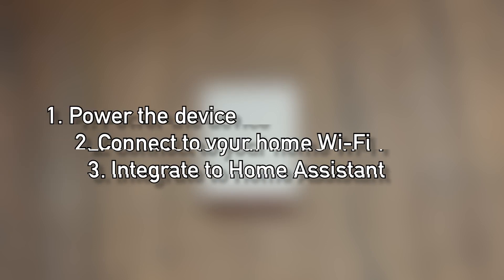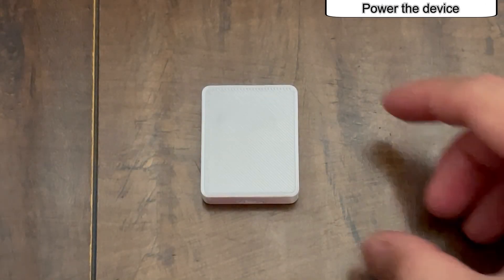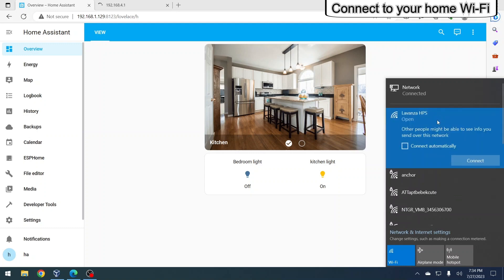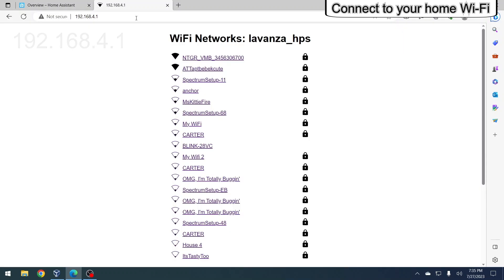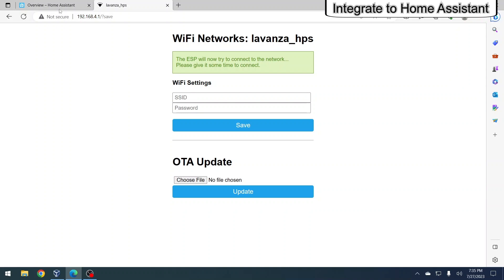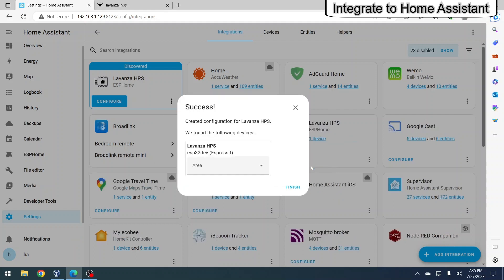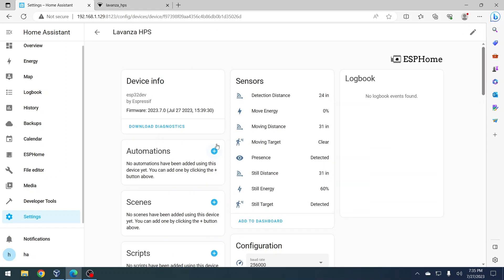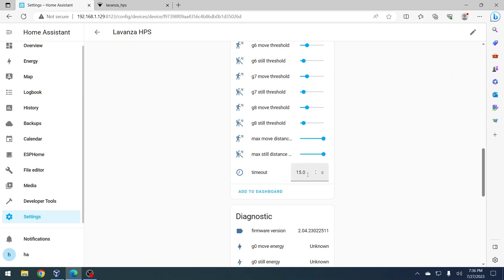Install and connect Human Presence Sensor mmWave to Home Assistant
Step by step guide to connect Lavanza Human Presence Sensor device to Home Assistant.